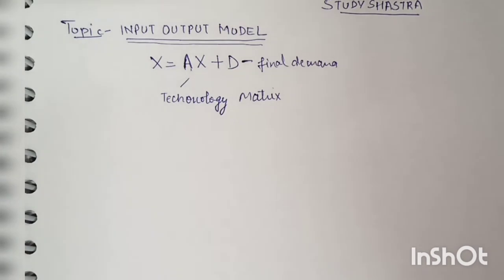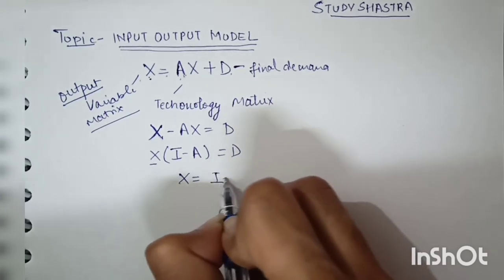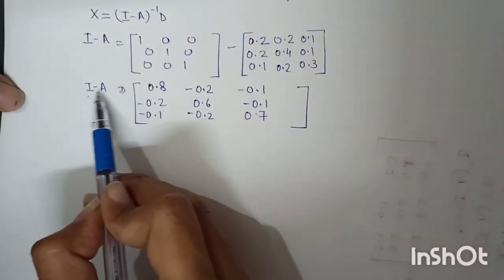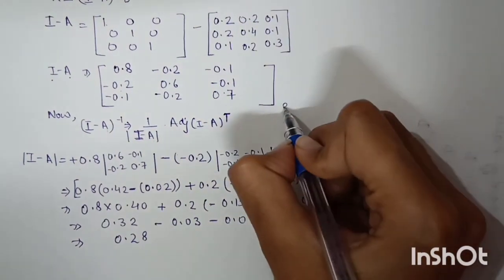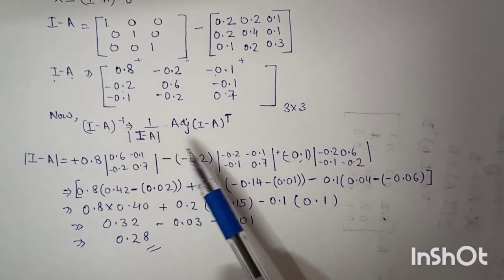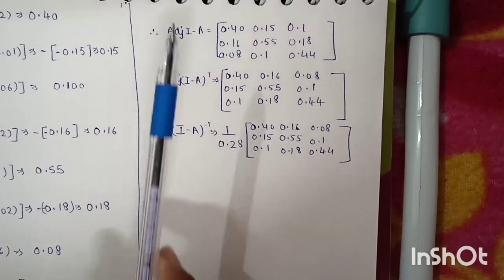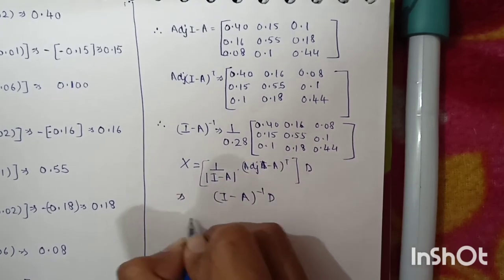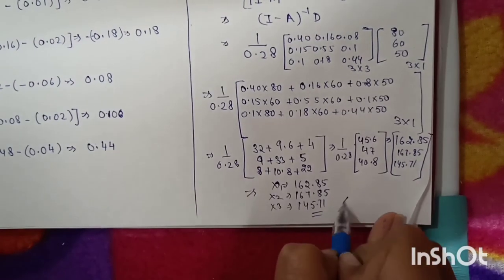INPUT - OUTPUT MODEL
In this video you will able to know about the concept of Input Output Model , a topics used in mathematics for economics !!